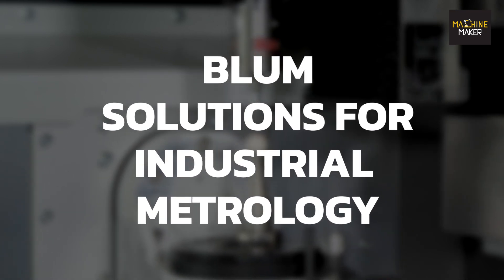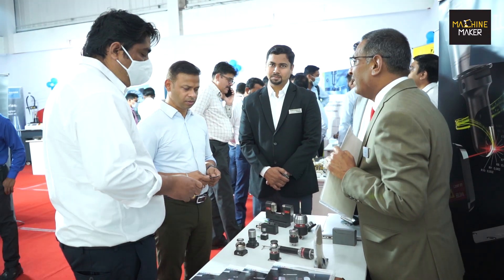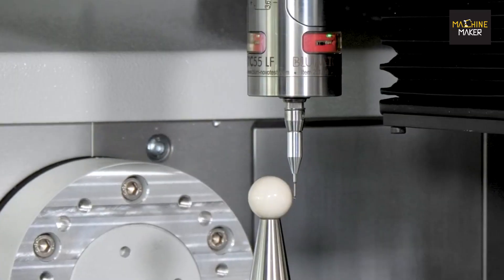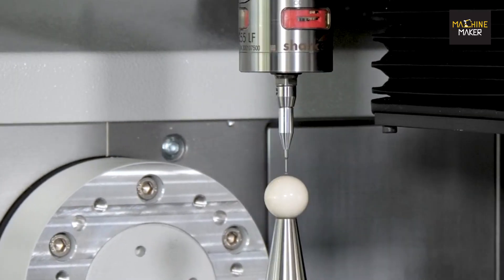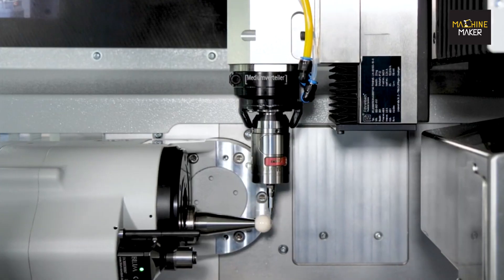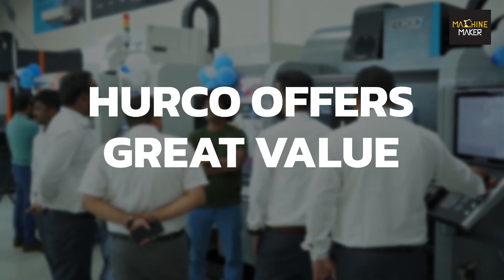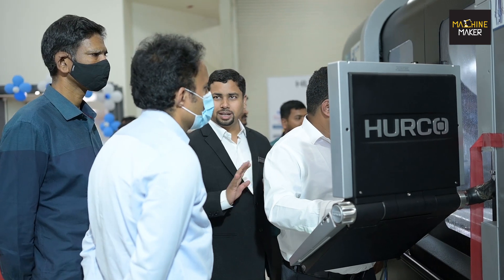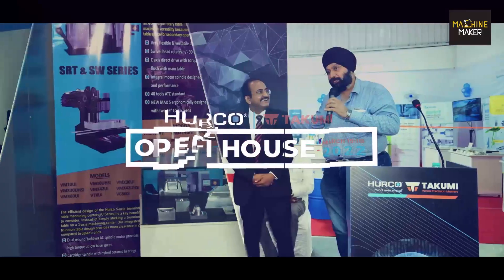Mould Base Manufacturer ZT visits BLUM at HURCO TAKUMI Open House 2022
Pune based Zoom Technologies is in the field of mould base manufacturing.
Zoom Technologies offers built-to-order standard mould bases, custom machined mould tooling and variety of mould tooling components gun drilling jobs, all kind of critical machining jobs.

A satisfied customer of Blum Novotest - one of the partners at Hurco Takumi Open House 2022,
M Yousuf A, Managing Director, and Srinivas, Operations Head of Zoom Technologies visited and were highly vocal about the solutions provided by Blum, and the machines offered by Hurco and Takumi.

0:00 HURCO TAKUMI Open house 2022 Intro
0:21 What does Zoom Technologies specialize in?
0:37 Blum solutions for industrial metrology
1:19 Using conventional methods and it's drawbacks
1:49 Adapting to Blum product's precision and ease of use
2:15 HURCO's cost effective and efficient machines
2:49 Outro